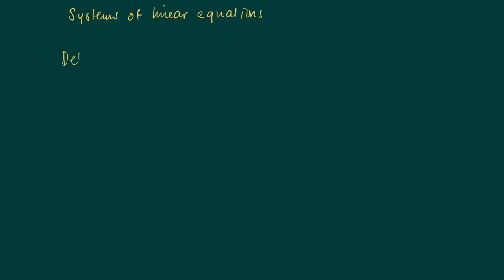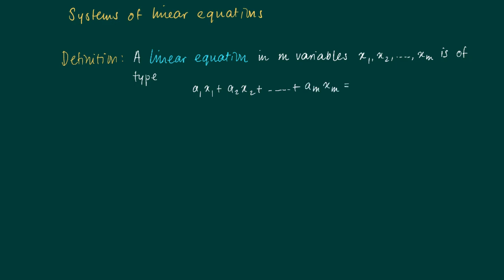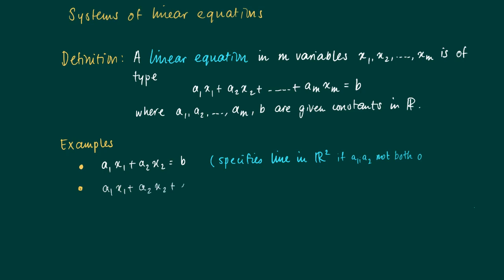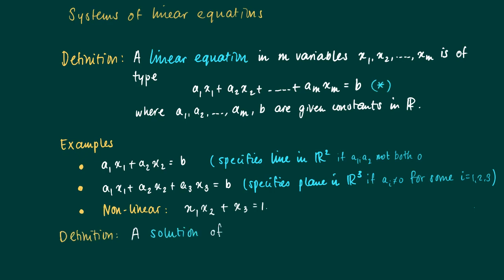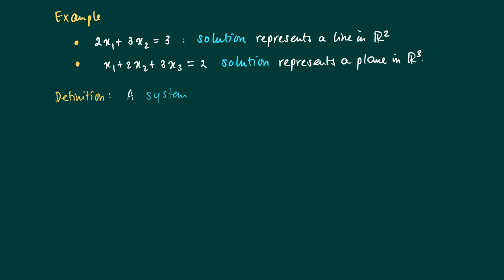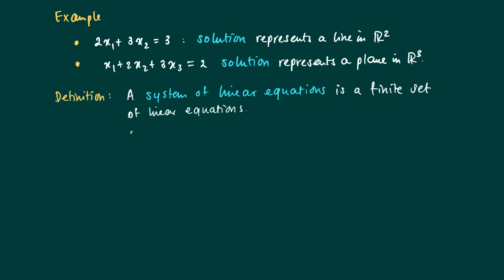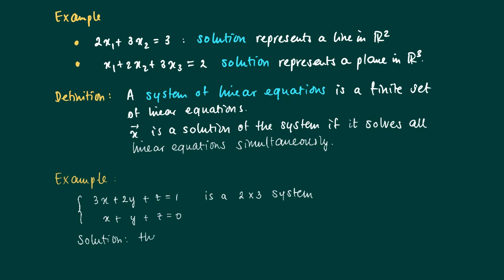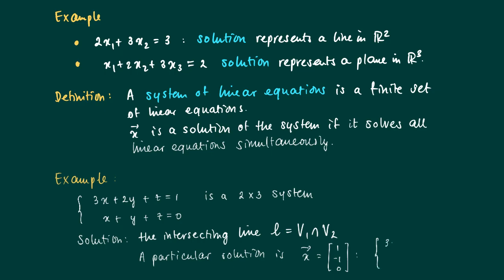Math 2.3.3: systems of linear equations